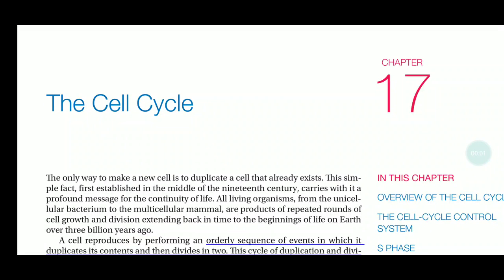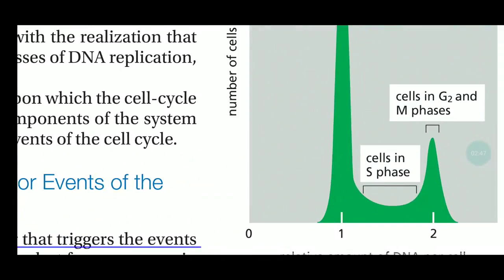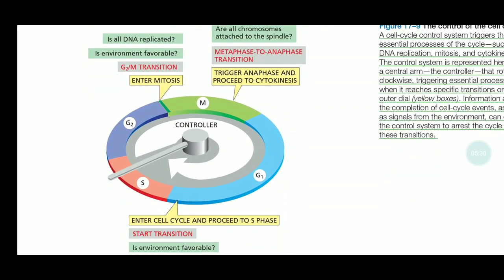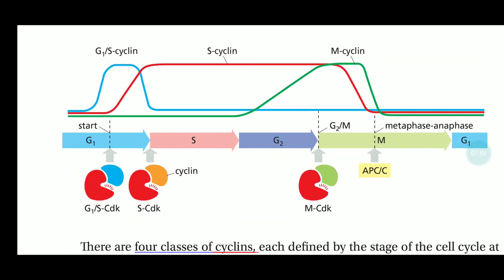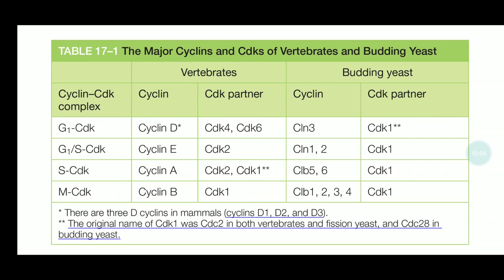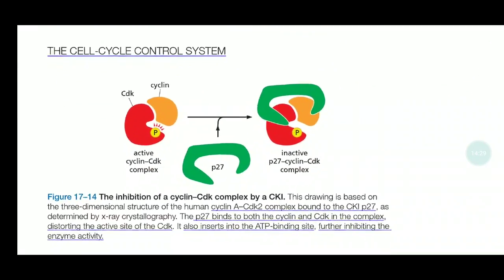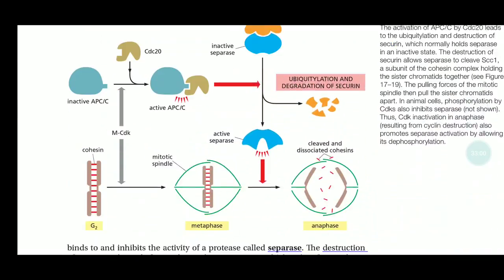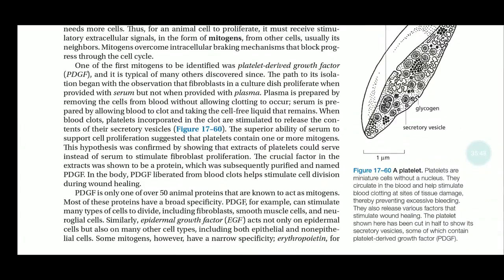CSIR, gate important cell cycle regulation